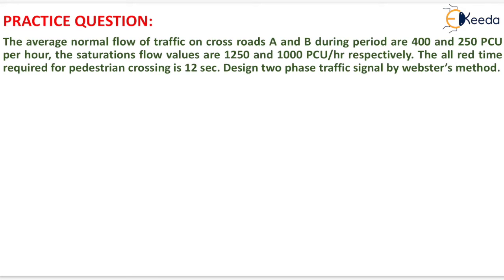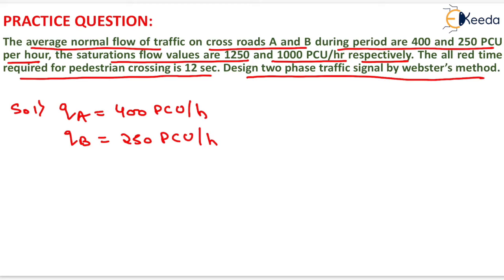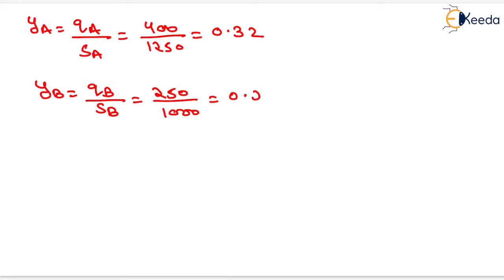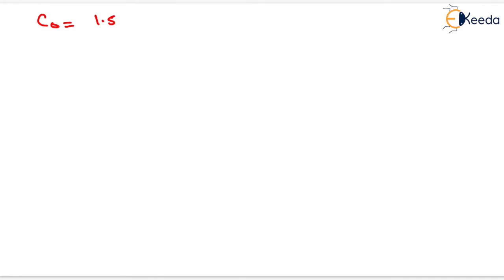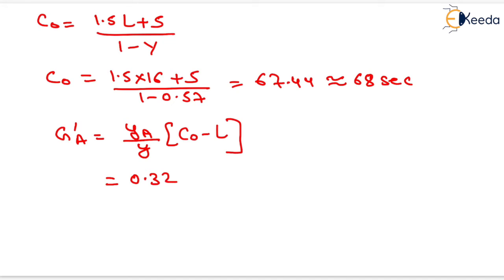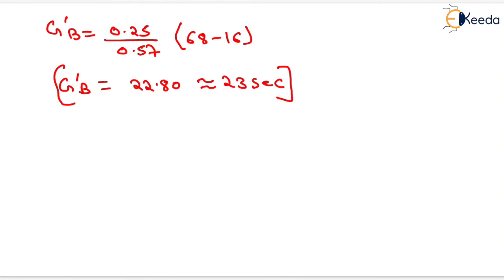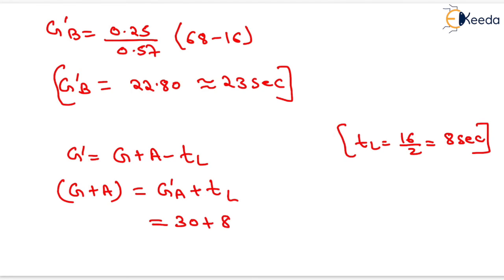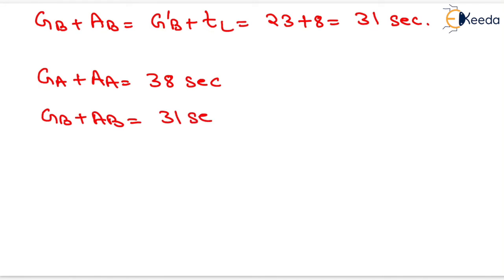Numerical of Webster method - Traffic Engineering - Transportation Engineering - GATE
In this video, we'll dive deep into the numerical aspects of the Webster Method, a fundamental concept in Traffic Engineering and Transportation Engineering. Whether you're a student looking to ace your exams or a professional aiming to enhance your knowledge, this video will provide you with valuable insights.

Here's what you can expect:
📌 Explanation of the Webster Method: We'll start by understanding the basic principles and concepts of the Webster Method, so you have a solid foundation to work with.

📌 Numerical Examples: We'll walk you through step-by-step solutions to numerical problems related to the Webster Method. These examples will not only help you grasp the theory but also equip you with problem-solving skills.

📌 GATE Preparation Tips: If you're gearing up for the GATE exam, we'll discuss how the Webster Method is typically tested in the GATE paper and share valuable tips to help you excel in this subject area.

📌 Real-World Applications: Discover how the Webster Method is used in real-world scenarios, making this knowledge practical and relevant in the field of transportation and traffic management.

Join us on this educational journey and master the Webster Method for a successful career in Traffic Engineering! 🛣️👷‍♂️📚